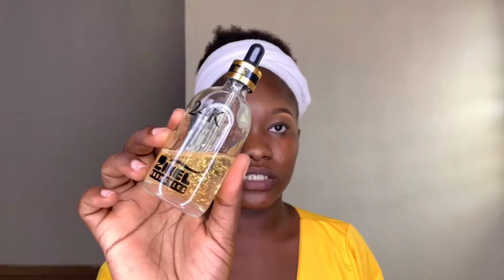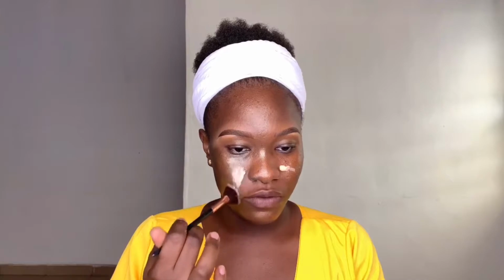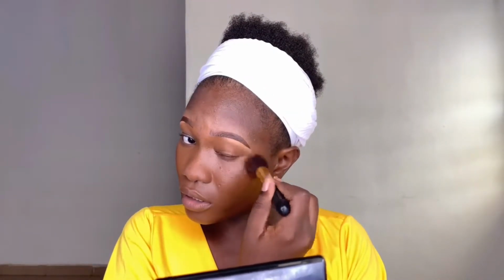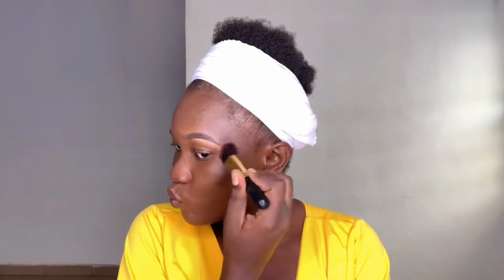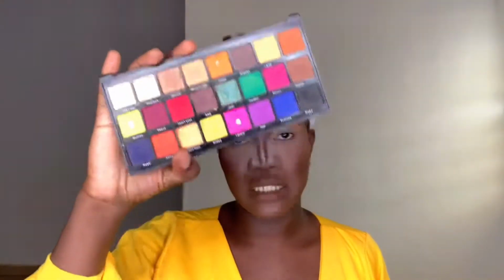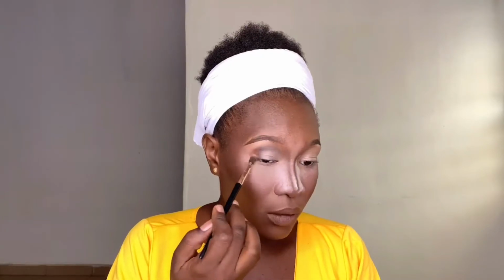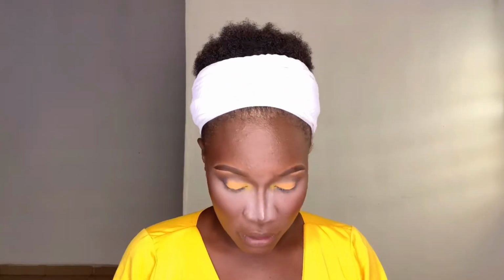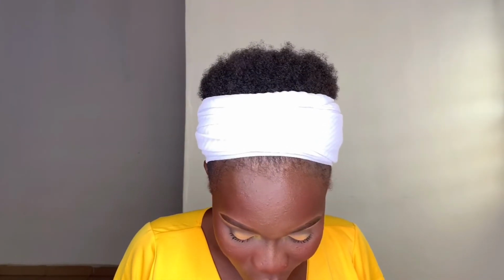Makeup tutorial: watch me go from 0-1000😍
Hello guys
I think instead of tutorial I should do more GRWM while gisting you guys, I just feel  like the video is so quiet and if you aren’t a make up person you might get bored🥺
Let me know why you think and what kind of content you want to see from me
Product details
Zikel Cosmetics 24k gold serum
Ewaronke moisturizer
Hegia and Esther face primer
Nuban beauty liquid illuminator in sizzle
Hegia and Esther foundation in cocoa
Zikel foundation in Bronze
Zikel foundation in cocoa
La Gil concealer in cool tan
Imagic face paint as blush
Airspun setting powder
Zikel cosmetics 6 in 1 powder
Hegia and Esther lippies In Jade and Void
Zikel x lhydiastanley eyeshadow pallete
Larycrown
xoxo